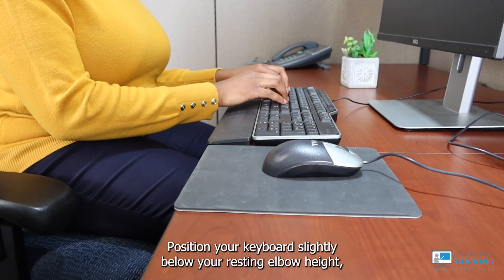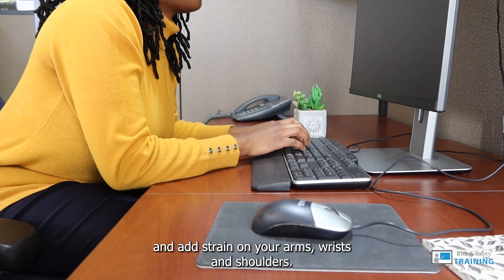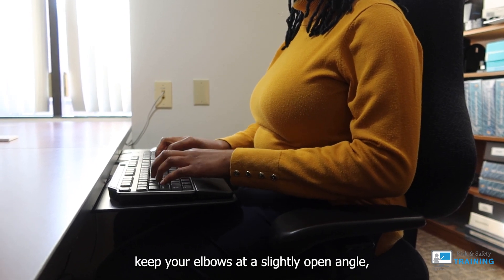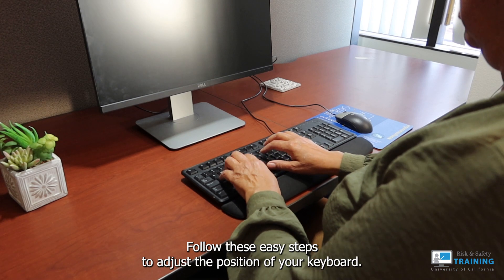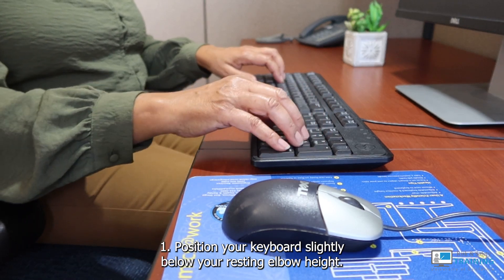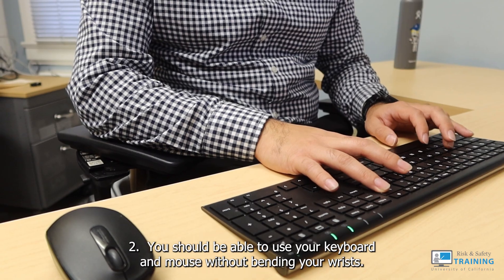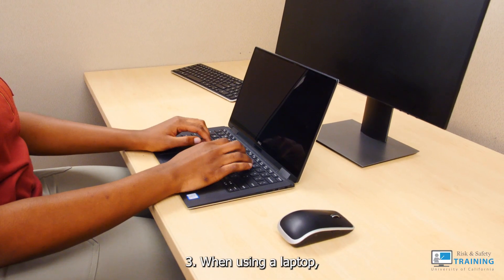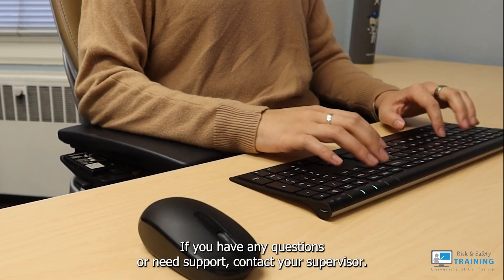Ergonomics | Keyboard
Do you know how to place your keyboard?

Position your keyboard slightly below your resting elbow height.
Placing your keyboard too close or too far away can cause you to reach forward and add strain on your arms, wrists, and shoulders.
When using the keyboard, keep your elbows at a slightly open angle, wrists in neutral position (not bent up, down, or sideways), and your shoulders relaxed with elbows at the sides.